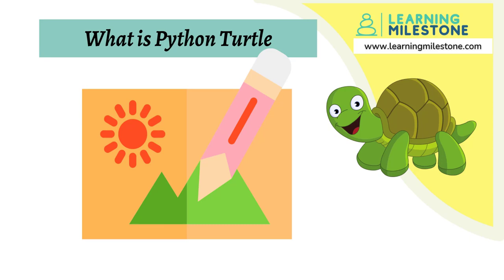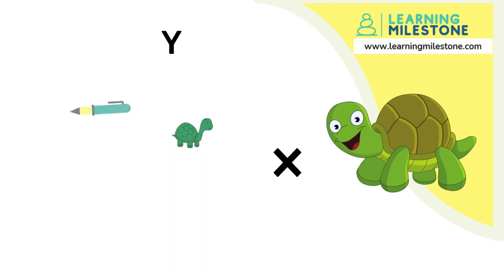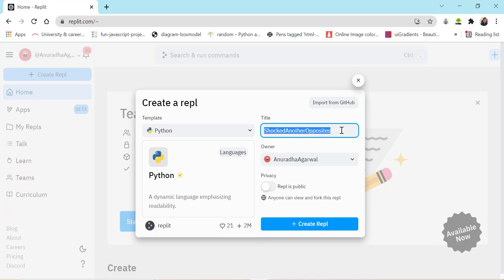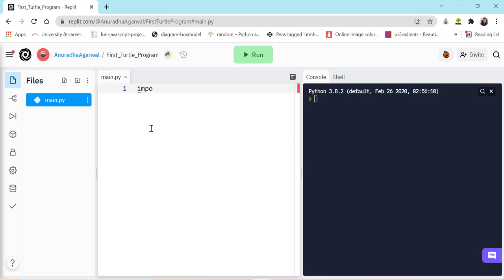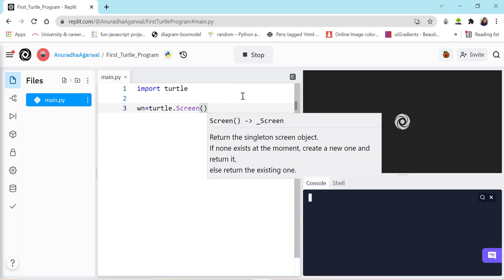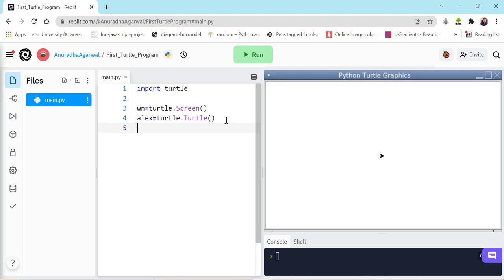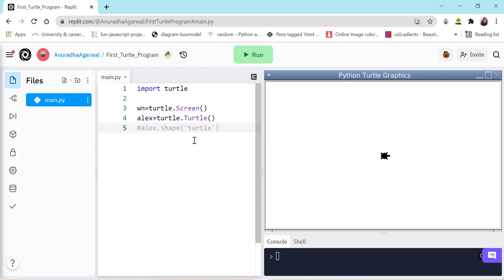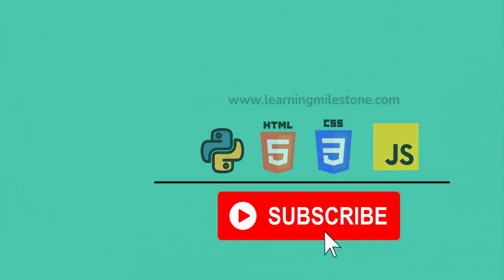1 - Python Turtle Introduction - Learn Python with Turtle Graphics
Get Introduced with Python Turtle Graphics which will make your learning of python basics super interesting in this series.